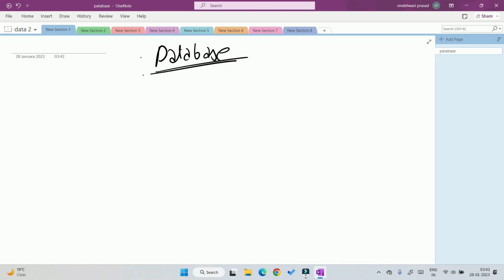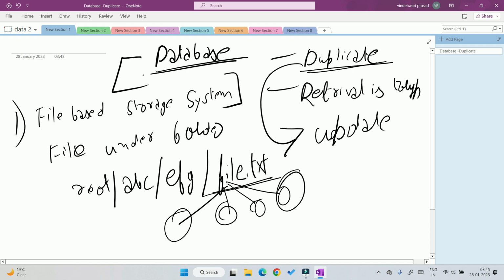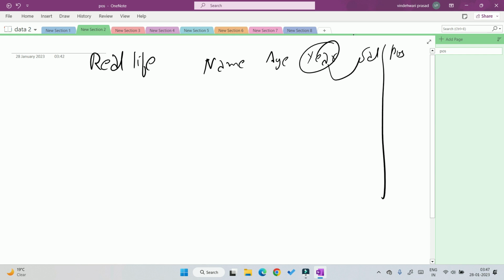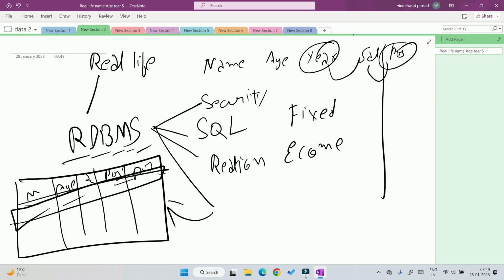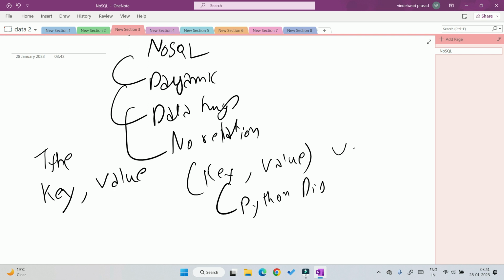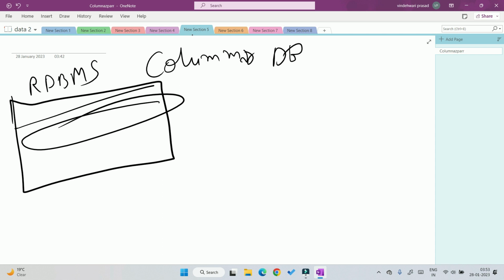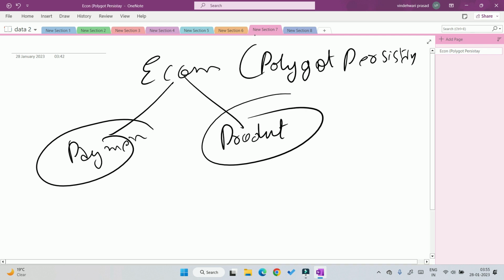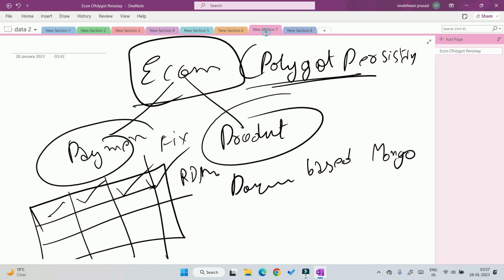Introduction of database in system design